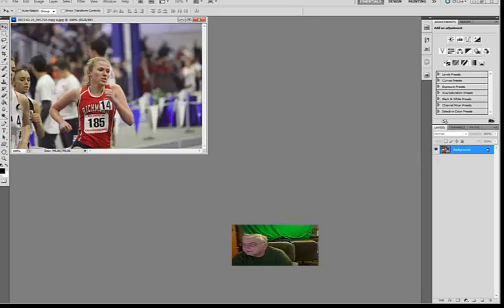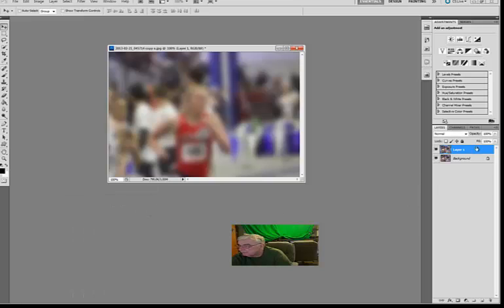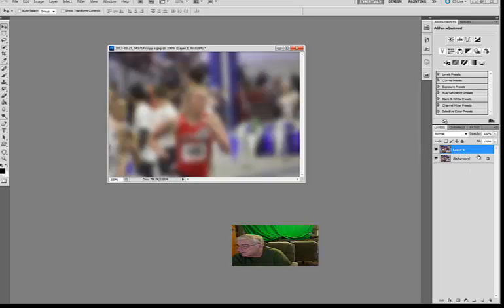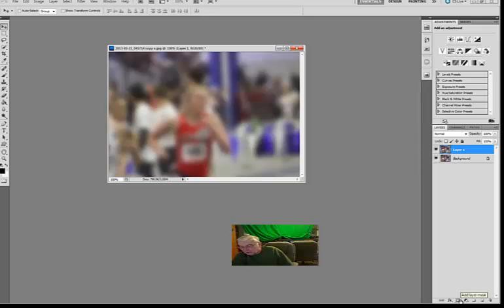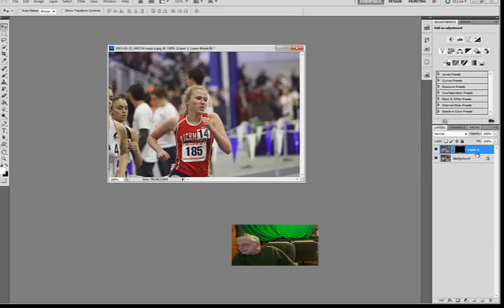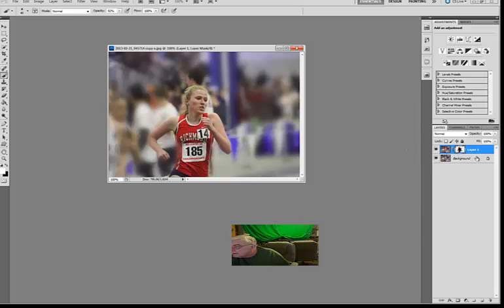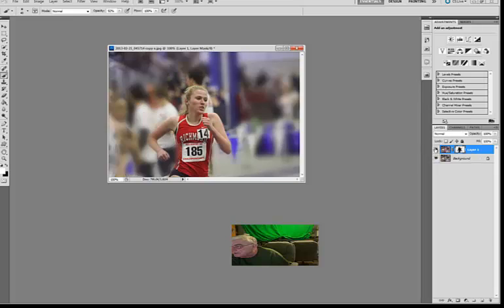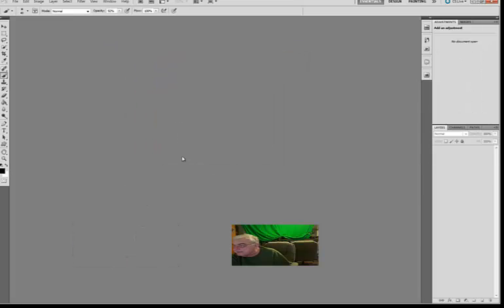layer mask tutorial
I now learned how to put captions into video